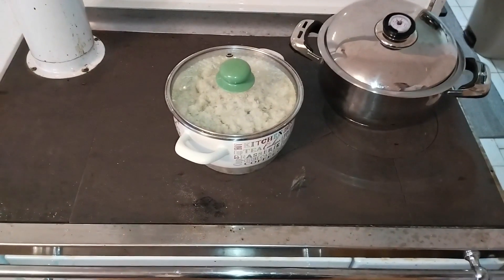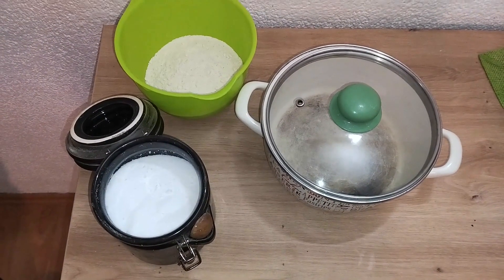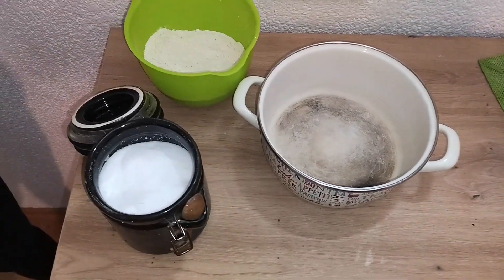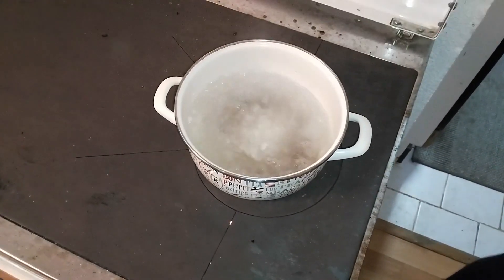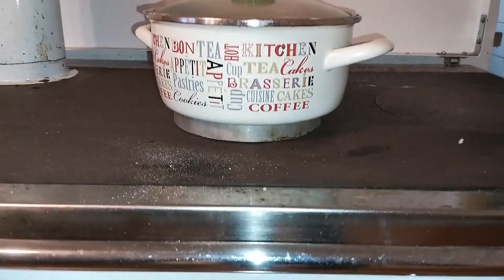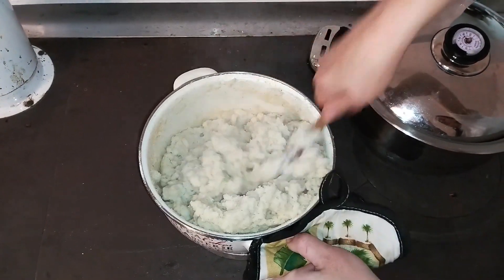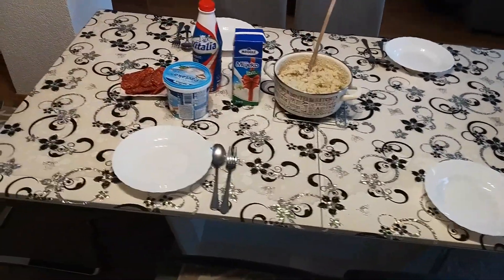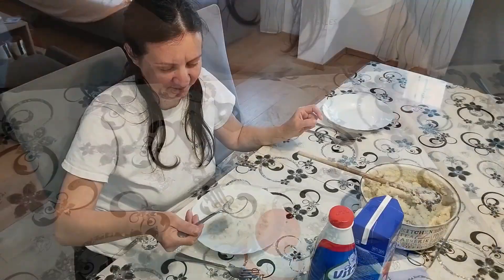How To Make Cornmeal Porridge-Poorah Recipe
Content of this video:
00:22 Intro
00:25 What will you need?
01:14 How to make cornmeal porridge?
02:28 Serving
In this video, you can see how to make cornmeal porridge.
This is a very well-known meal worldwide mostly as a cheap, easy-to-make yet very healthy food for your body and digestion.
Other names that you may have heard of are mush, polenta, grits, or like in this case, poorah (properly written pura).
As you'll see it is very easy and quick to prepare and can be served with a variety of other foods, vegetarian food included.